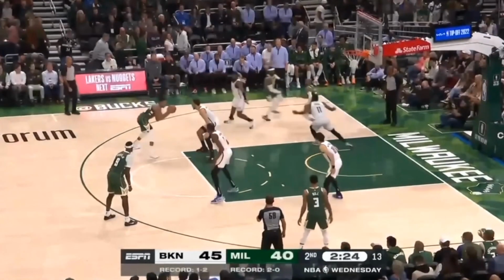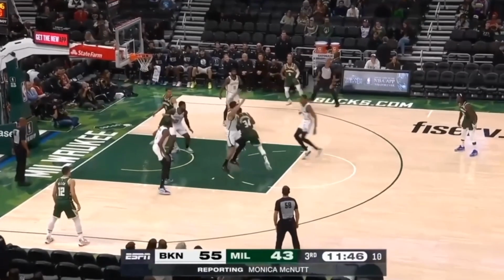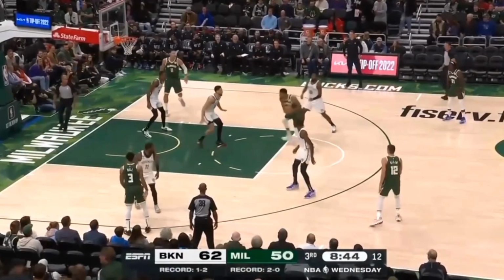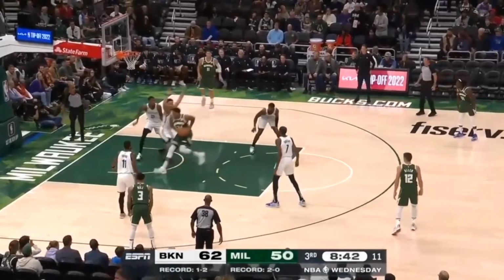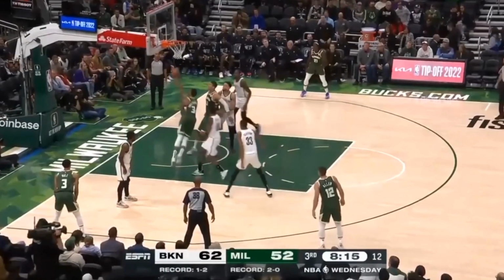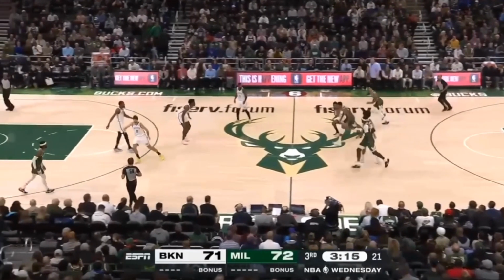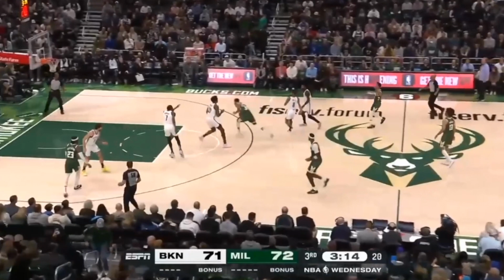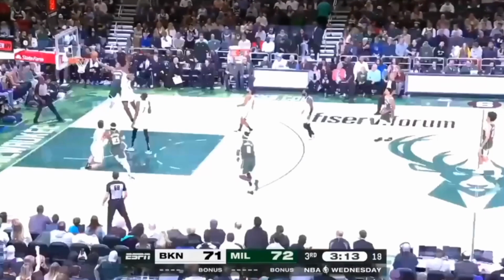How Giannis is DOMINATING The NBA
How Giannis is DOMINATING The NBA, in this video I breakdown Giannis Antetokounmpo, and how he dominates in the NBA. Giannis Antetokounmpo is one of the best Basketball players in the NBA and the world. If you incorporate these tips in your game your going to become more dominant and score more points.